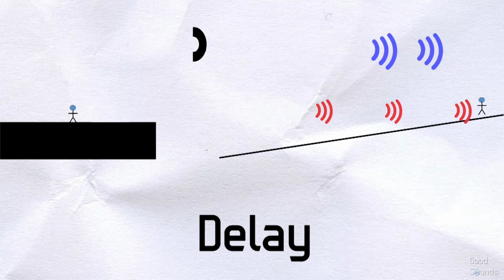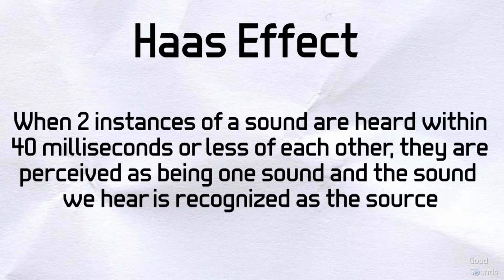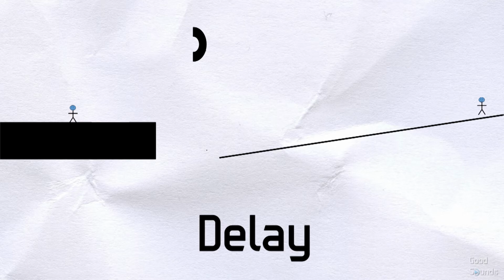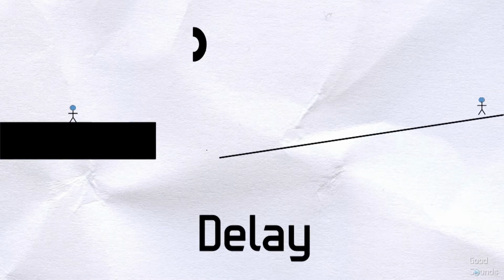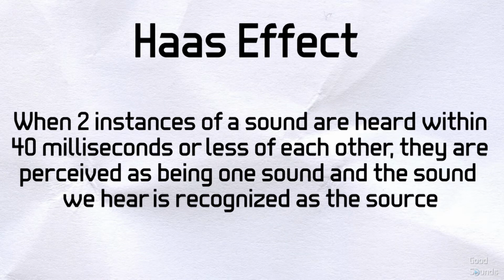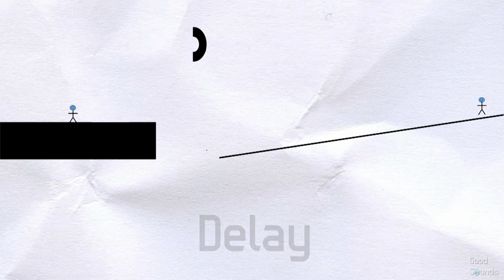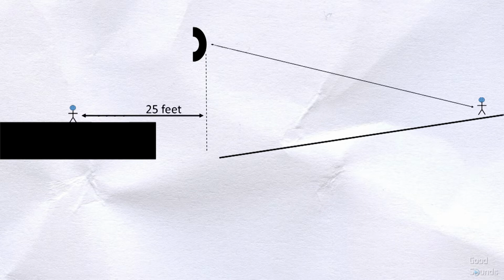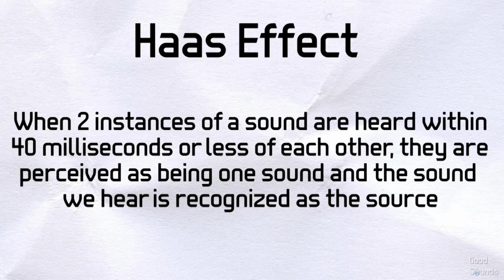Delay | Special Sound Techniques For The Theater